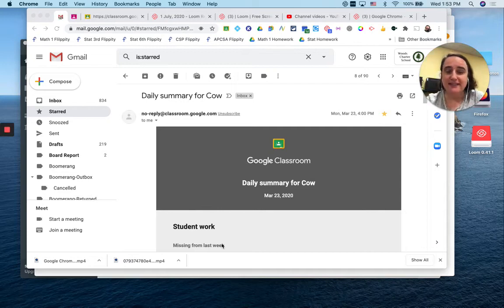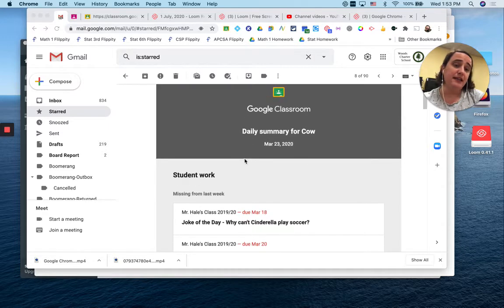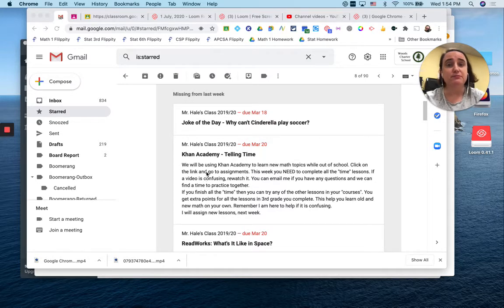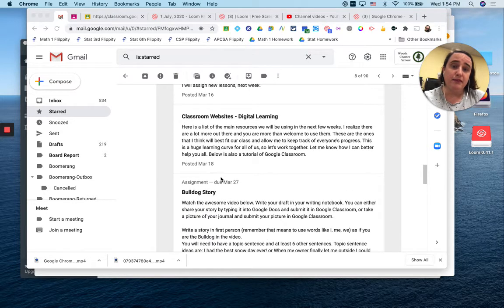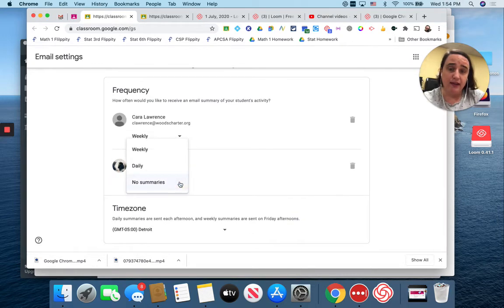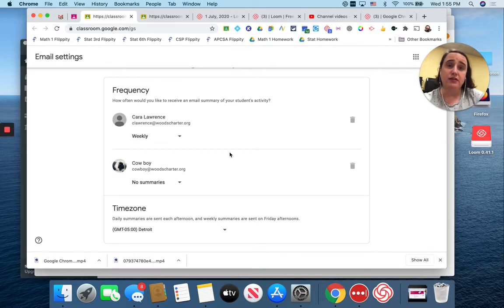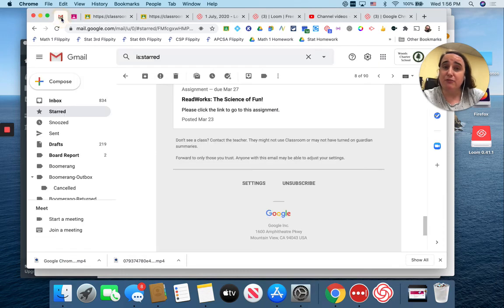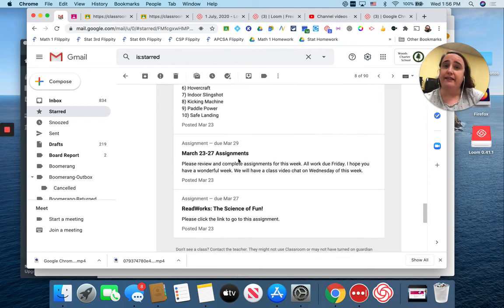Google Classroom Guardian Summaries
Video 3/? in the How to Google Classroom series. What do Guardian Summaries look like and how to do parents get them?

Here is the handout about Google Classroom for Parents I mention in the video